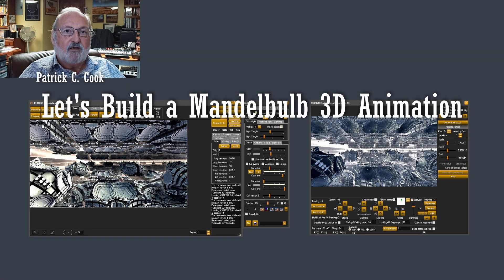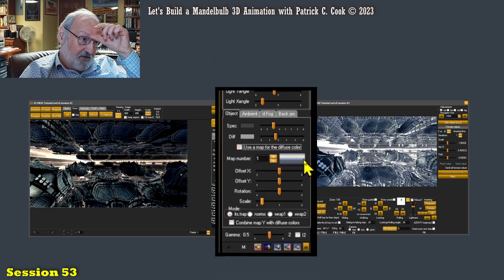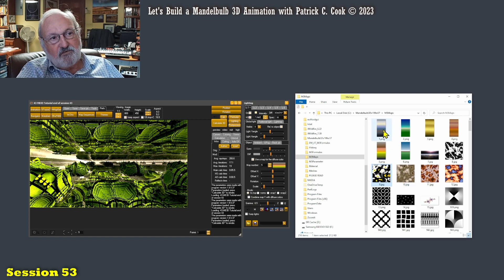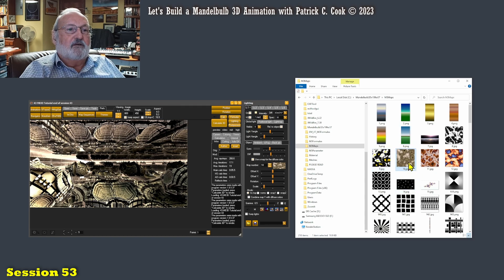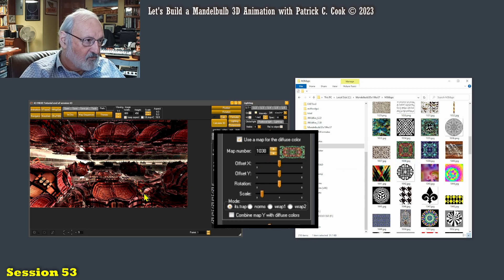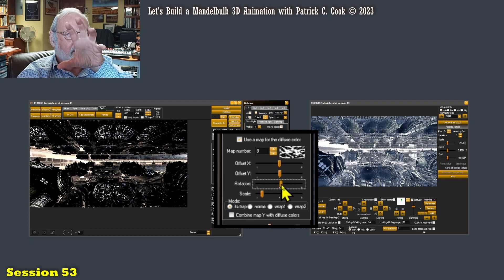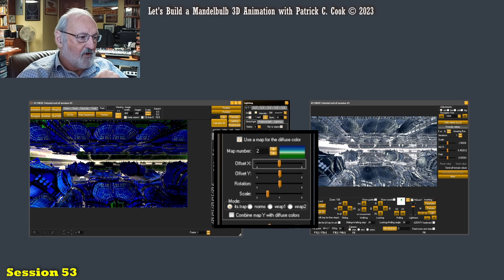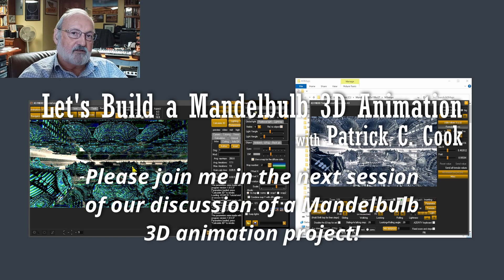TS1.53 - The Lighting panel; Using mapping for diffuse coloring - Mandelbulb3D Tutorial Series 1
Welcome to session 1.53 discussing the Lighting panel; Using mapping for diffuse coloring. This session is a continuation of the tutorial series for the Mandelbulb 3D fractal generator software application. Please refer to session 1.1 of this tutorial series for a list of the topics of each session. There will be 153 tutorial sessions once all are published to this channel.

The goal of this tutorial series is to discuss the features, functions, idiosyncrasies and caveats of the Mandelbulb 3D software application within the context of preparing a high-quality Mandelbulb 3D animation. Throughout this tutorial series various artistic topics will be discussed and workflow suggestions offered. The goal of this tutorial series is to discuss most of the capabilities of the Mandelbulb 3D software application over the series, doing so in the context of creating high-quality animation material. Each session of this tutorial series builds on previously discussed topics, so it is best to view the sessions in their intended order.